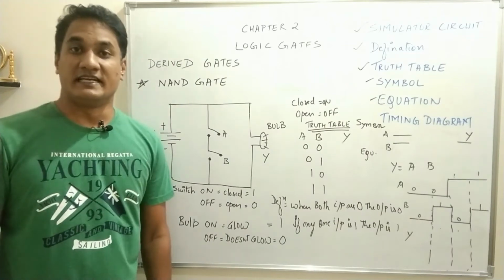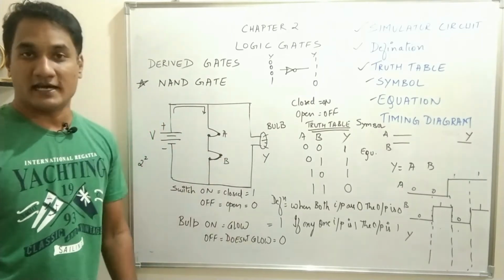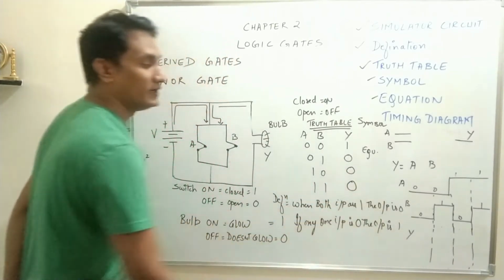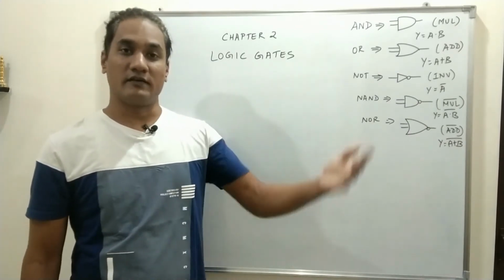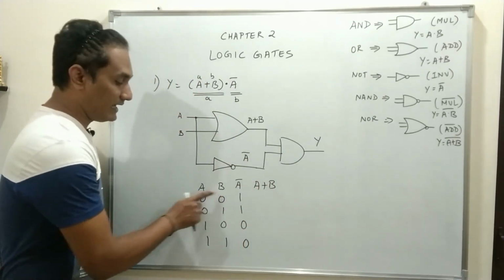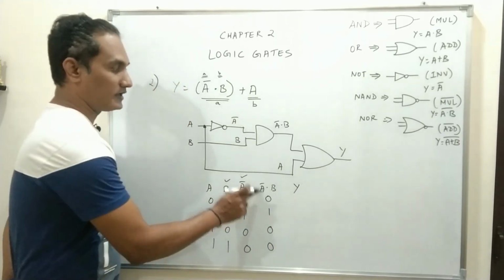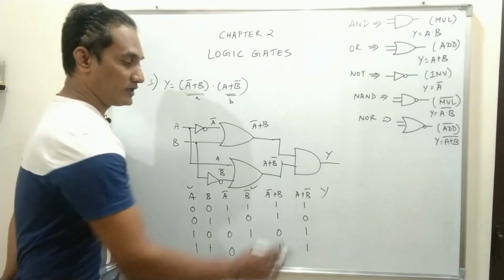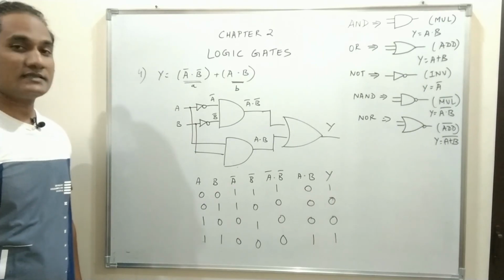Derived Logic Gates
Logic Circuit using Logic Gates